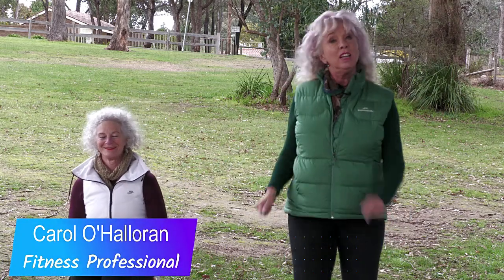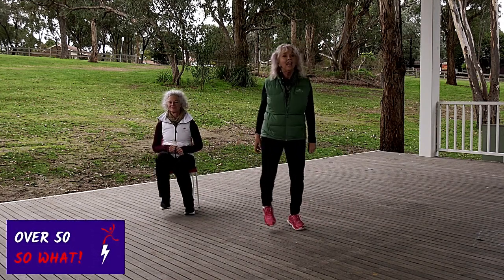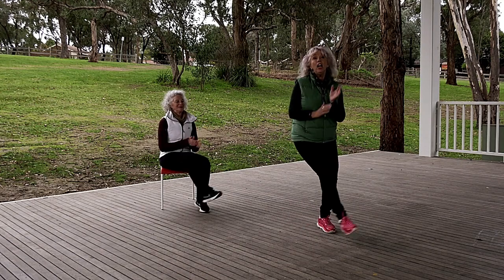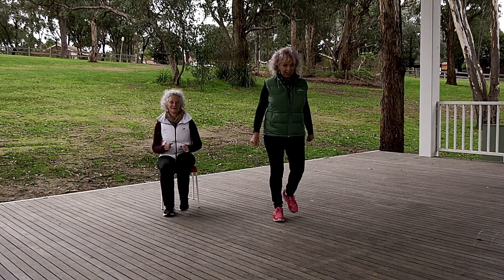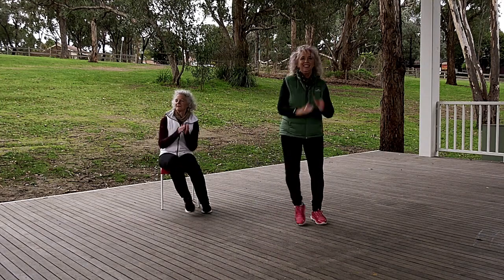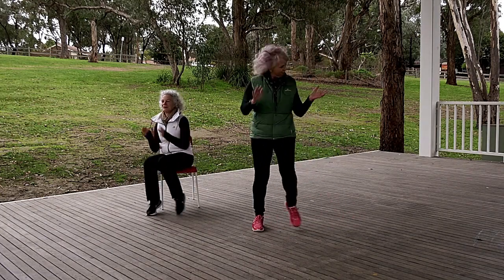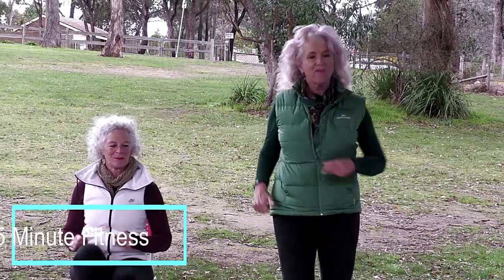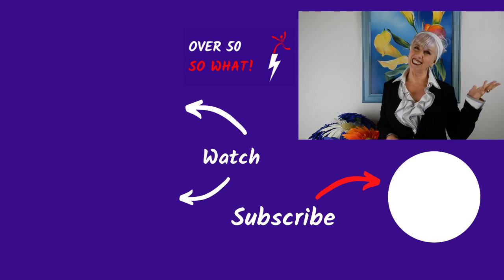5 Minute Fitness – 3 walks touch side – fun easy fitness over 50, over 60 with Carol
Fun low impact routine - Chair exercise version also featured for the less mobile.

So What if you're over 50, Life is full of exciting adventures.  You might want to go scuba diving, drive a motorbike, go back to uni, start a business, learn to sing. This TV show is for mid-lifers who want to be inspired and inspire others to get out and live life to the max.  Life is short, who cares if you're over 50, let's have some fun.

FB: Over 50 - So What!